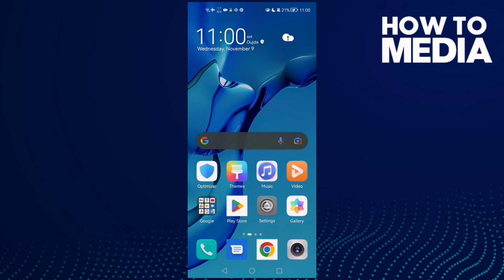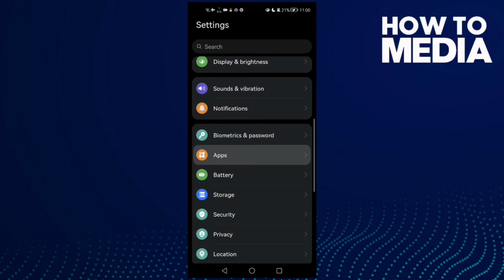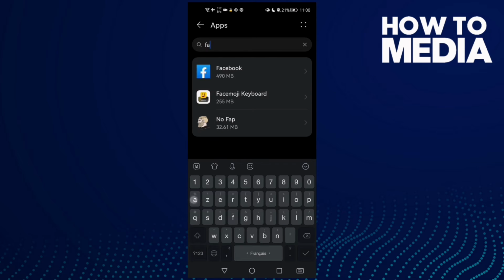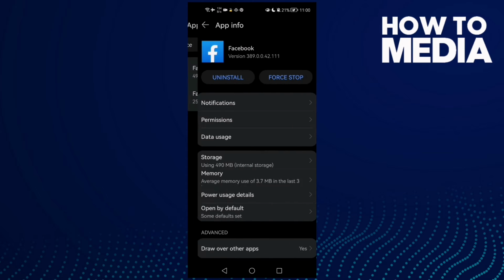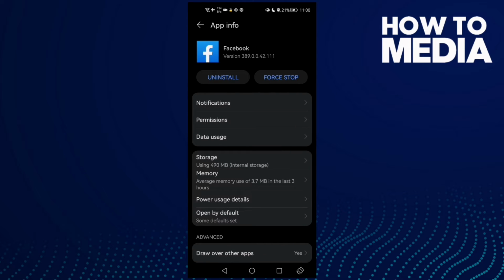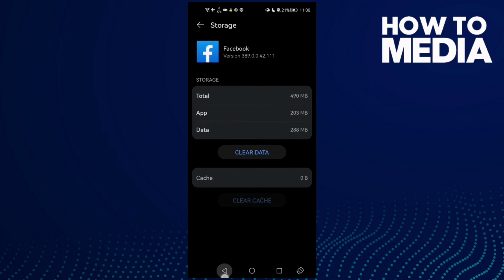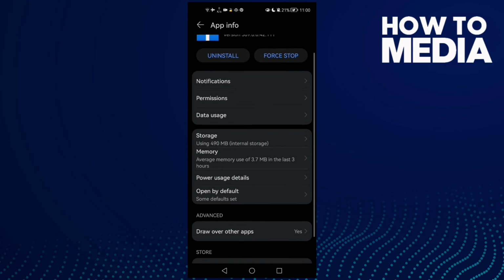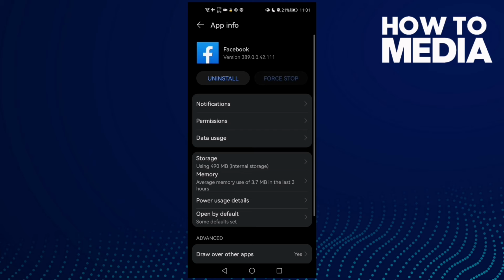How to Fix and Solve Facebook Cant Logout (New) on any Android Phone 2022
in this video we discuss :